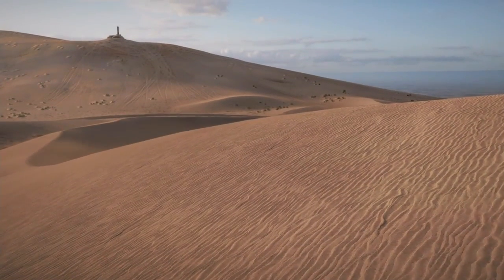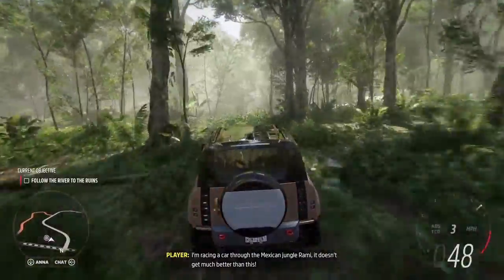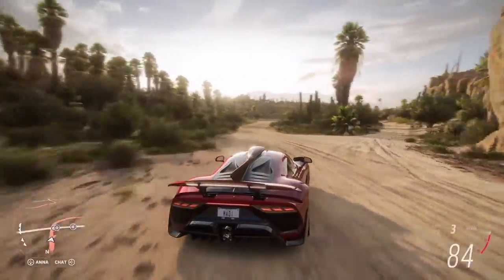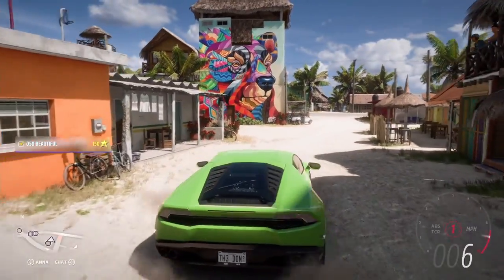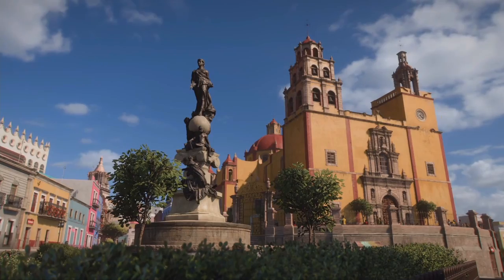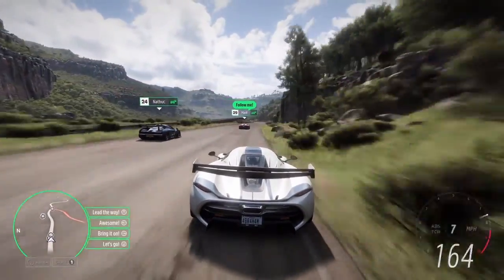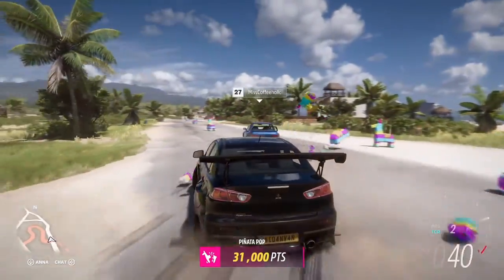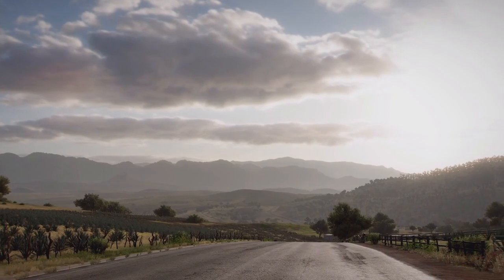Some Of Forza Horizon 5's New Features To The Series!!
Some Of Forza Horizon 5 New Features To The Series!!

Subscribe For More Video's Like This Some Let's Play Of Forza Horizon 4, Backstage Pass Cars, Forzathon Shop, Super7 Cars, Rare Festival Playlist Cars, And Some Forza Horizon 4 Tips I Upload About 3-5 Times A Week!

How I Record:
Dell EliteDesk
I Edit With DaVince Resolve 17